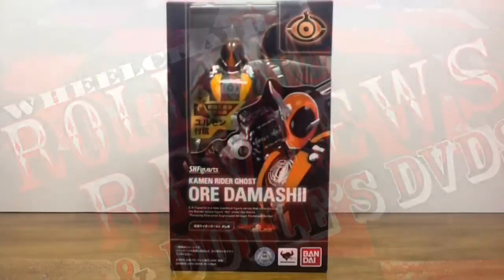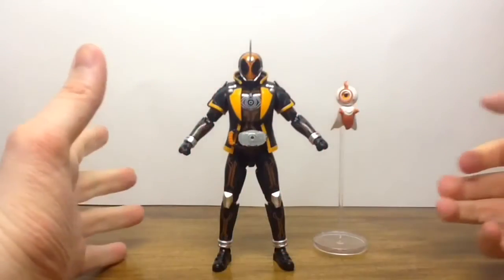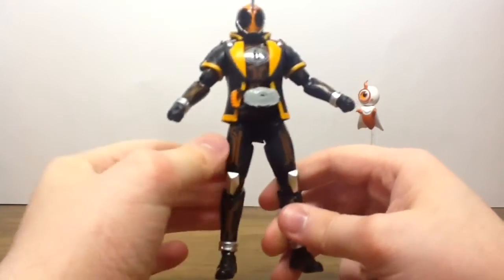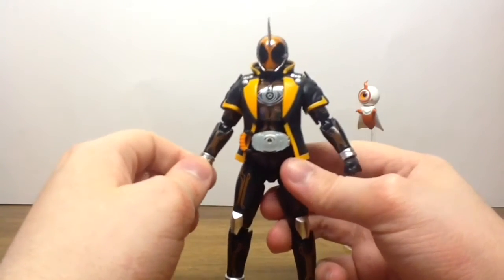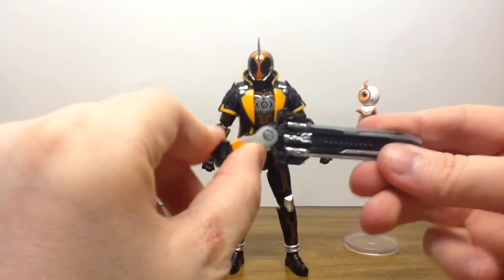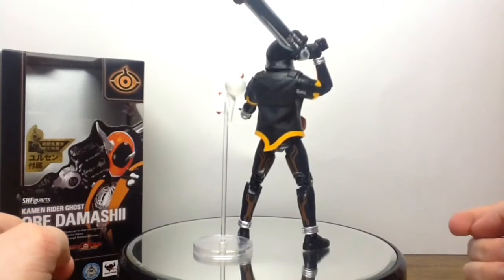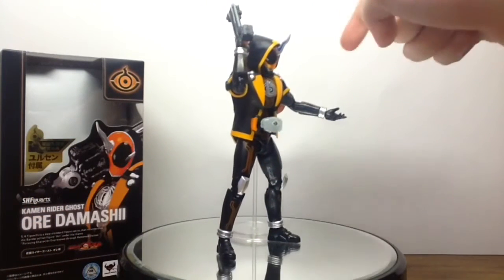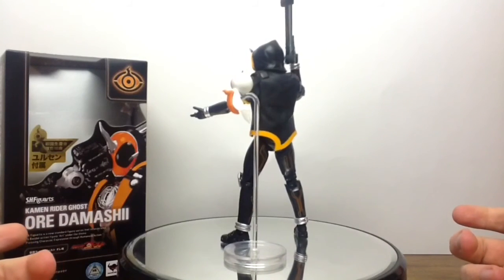Review: S.H. Figuarts Kamen Rider Ghost Ore Damashii (仮面ライダーゴースト)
It is hard enjoying this purchase when I seriously do not enjoy the series. I overall love this suit, but the show is just garbage. At least it comes with a nice pre-order bonus, Yurusen!

Listen to Raijo Nihon on iTunes